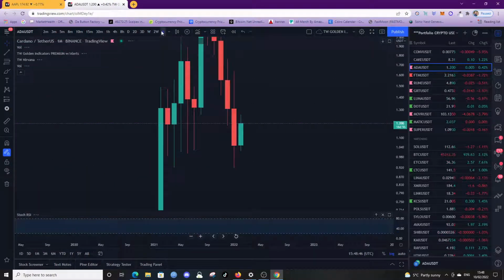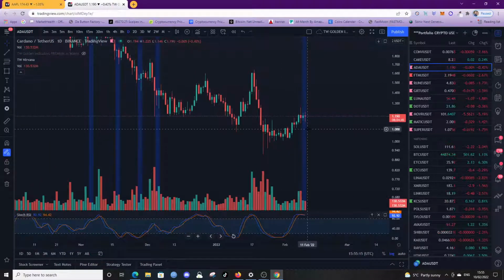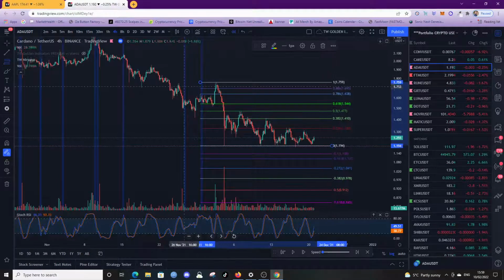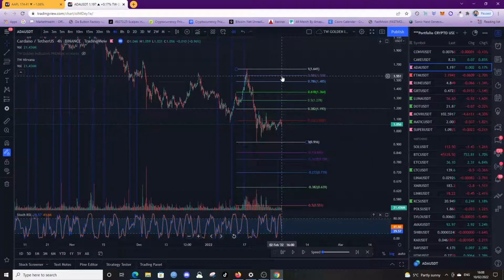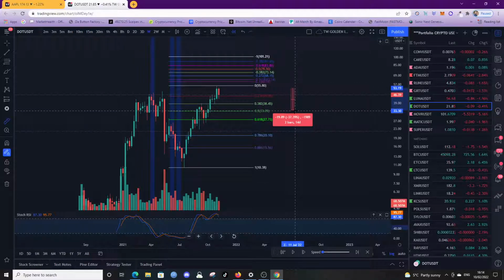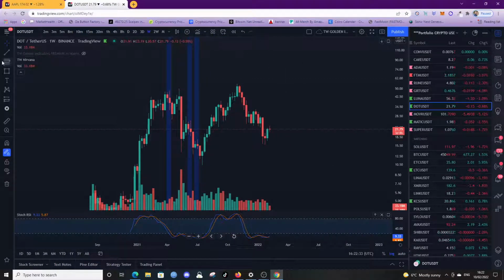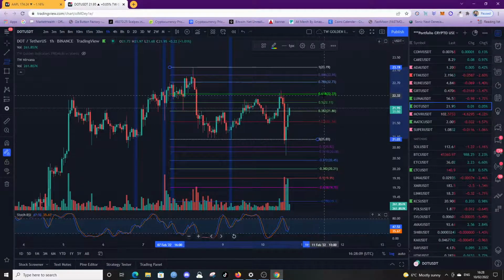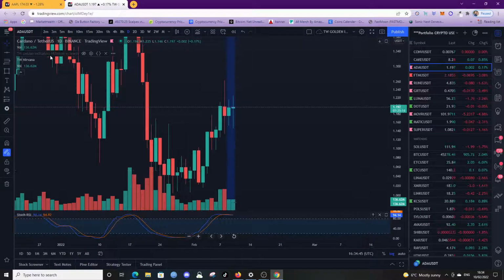Fibonacci, Insight of using Fibs In the Crypto Market. Unleash this great tool in your trading!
Algorithms In complete controls. Fibs leading the technicals in the crypto market recovery.

Quick update on crypto charts after the close of the Weekly Candle.
FMT, ADA, Cov, Dot

Finally Scooped on the Sundaeswap DEX

Matt Hancock says the UK should be the future home hub to the crypto market. Bitcoin, ADA, DOT, Fibs, and charting.

Looking at the charts and taking the bigger perspective on what will happen. Lots of information showing in the weekly charts. Hammer Candles at key Fib levels.

 My mindset has switched to investments rather than trading crypto with the bullish Bias.
Sundae Swap Launch 1 week ago, I left the buy transaction but it was never executed. I have just canceled the order. The transaction is still queuing where I can see Cardano going. Technical analysis.
This is a personal blog so I can review and help people with my knowledge. This content is for beginners and not for advanced people.

This is also that I don't lose interest during the bearish times. I am guilty of this like so many others.